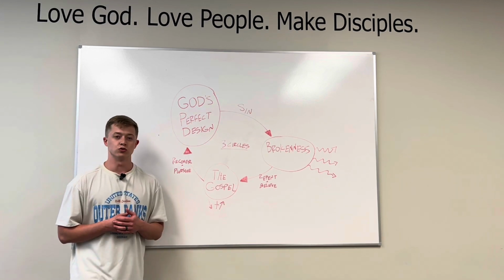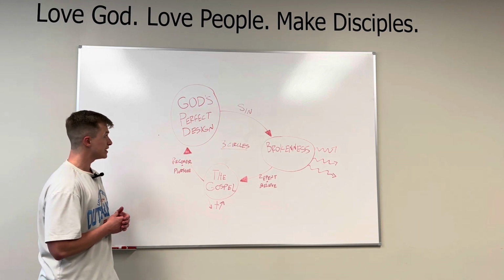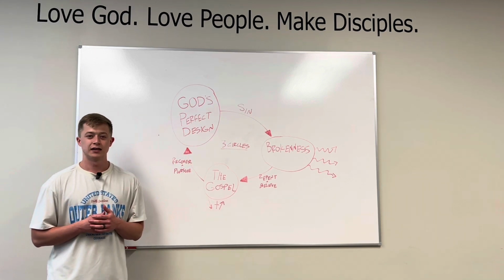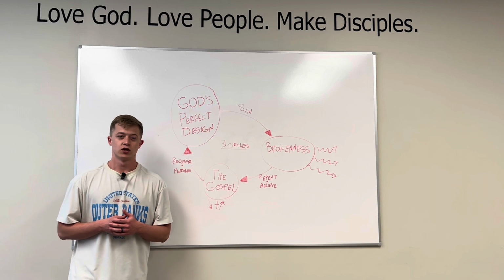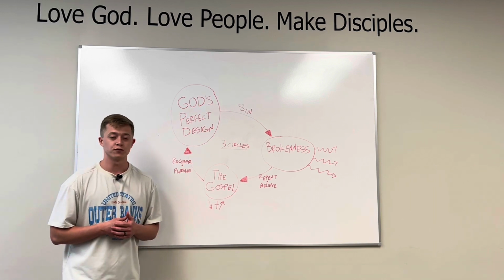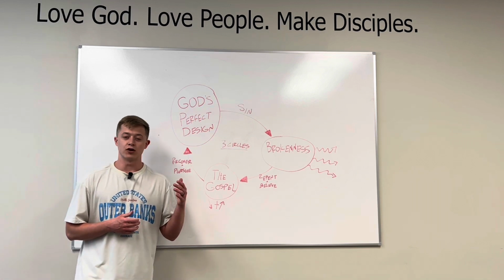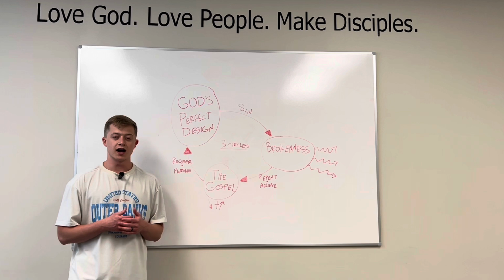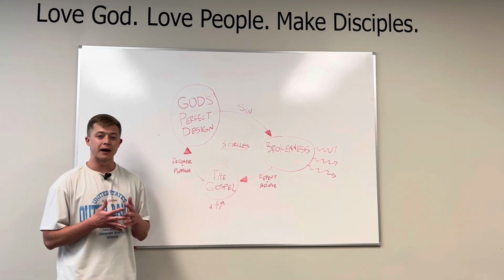The 3 Circles | A Gospel Presentation | Sharing The Gospel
Learn to tell God’s story (and your story) in a simple way that everyone can understand. Also, learn how to tell others this story and get the gospel to the nations. (Special thanks to Steve Wright & Jimmy Scroggins, Family Church @ West Palm Beach).

Excerpt from an article by Jimmy Scroggins:

“No matter what your background, you understand brokenness. Whether you know what sin is or not, you understand the feelings of emptiness it leaves with you.

The 3 circles start with God’s Design. From there, our departure from God’s design as sinful people leads us into brokenness. Our relief from brokenness is found in repentance. We must repent and believe the Gospel in order to be rescued from brokenness. The Gospel is Christ dying in our place on the cross and taking the penalty that we deserve for our sins. He was resurrected, and in turn we are resurrected into a new life when we believe in the Gospel. Through God’s grace we are able to recover and pursue His design for our lives – from wherever we are.

The concept of recovering and pursuing God’s design is crucial. Becoming a Christian doesn’t automatically fix our past hurts and scars. This diagram works in a cycle because even beyond our initial salvation, we continue to depart from God’s design. Every time we sin and find ourselves in brokenness, we have to repent and recover and pursue the design.

Sharing the Gospel is not complicated – it’s simple enough to be written on a napkin. It’s something people are doing every day. It is reproducible and reproducing.”